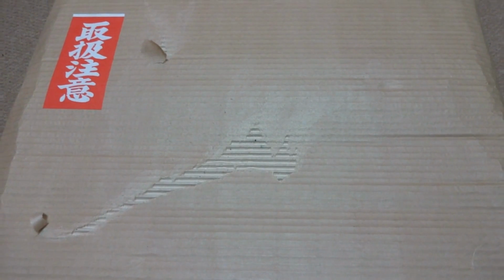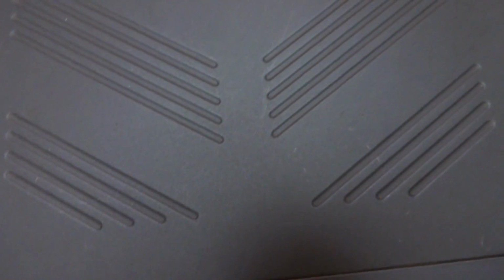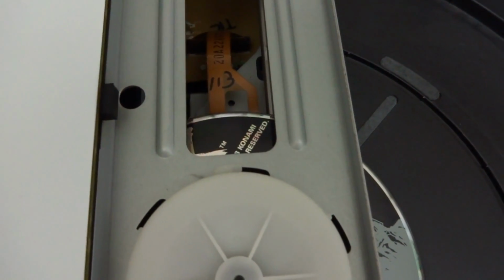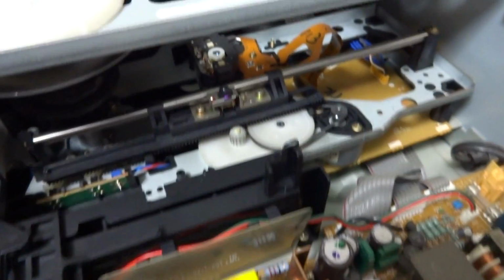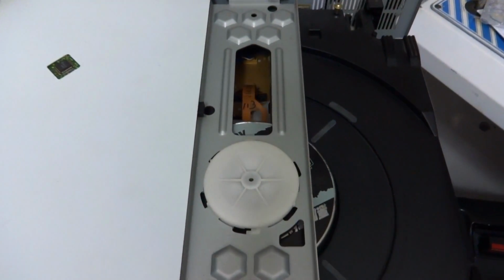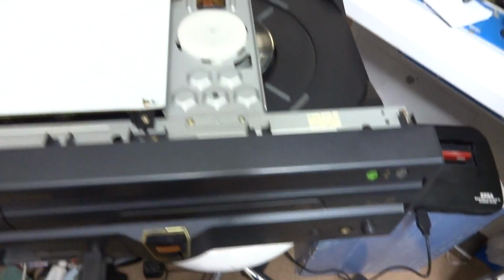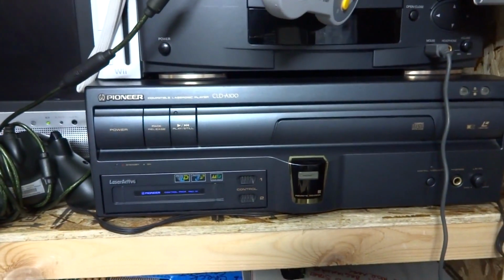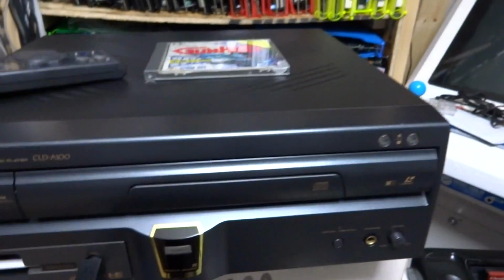New Project Package + Repair: Pioneer LaserActive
I was going to upload this one first before the ebay seller caution video which I had no plans on making when I made this video and you will see some overlay at the end where I was excited to work on the wondermega. yeah...

Anyway, I hope you guys enjoy this video :) its better than the ranting lol.